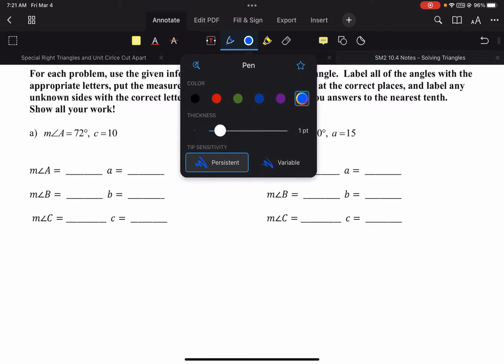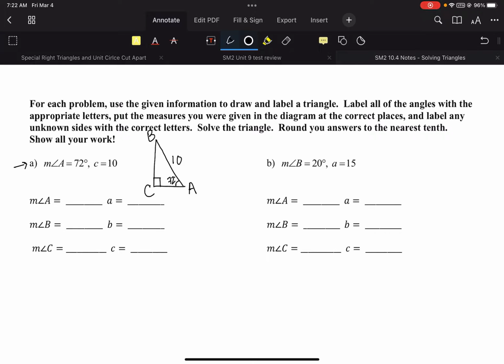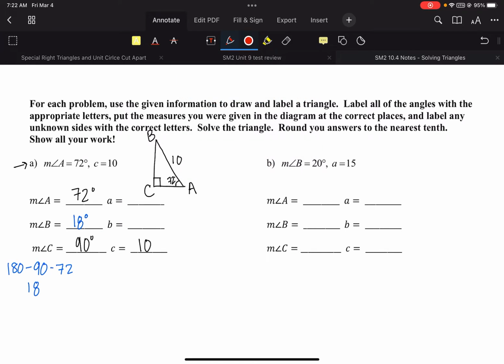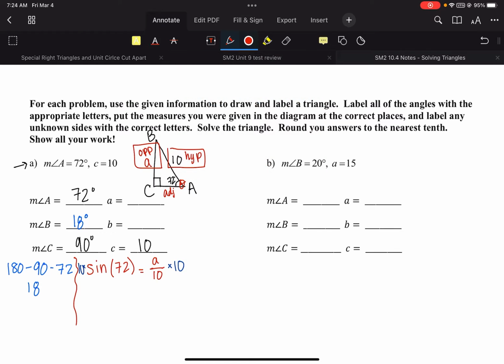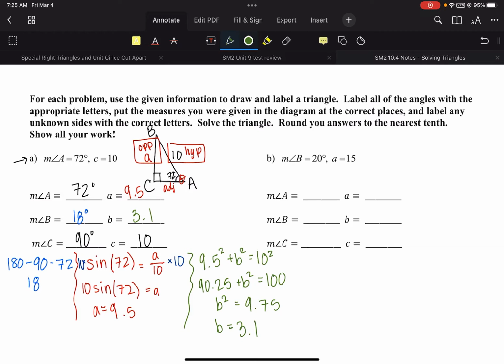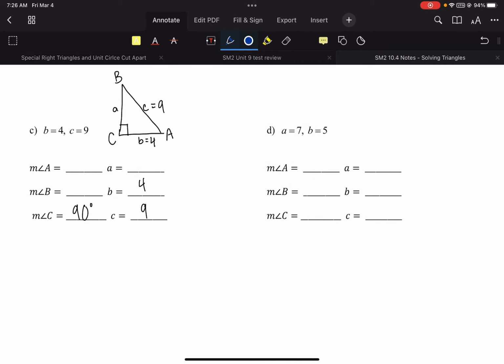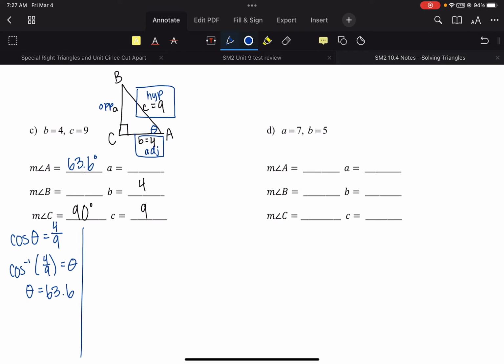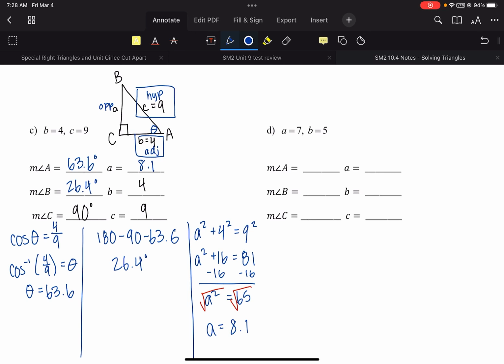Math 2 Draw Triangle and Solve